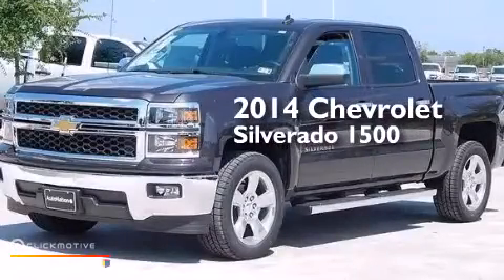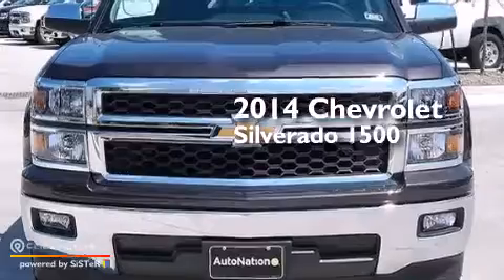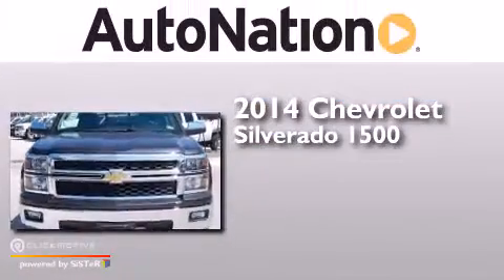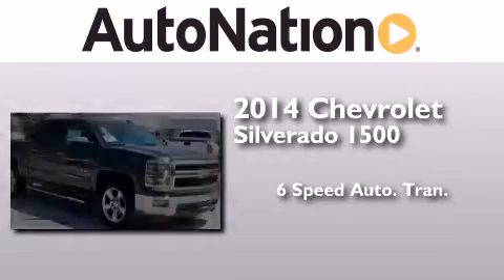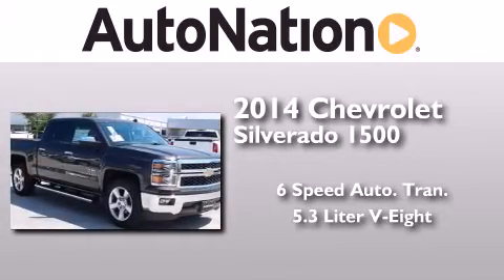2014 Chevrolet Silverado 1500 Corpus Christi TX 78412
We have been honored to serve the Corpus Christi TX area , we promise that your experience at our dealership will exceed your expectations ! Year : 2014 Make : Chevrolet Model : Silverado 1500 Engine : Gas/Ethanol V8 5.3L/325 Trans . : Automatic Exterior : Tungsten Metallic Miles : 6 Interior : Jet Black Champion Chevrolet Cadillac 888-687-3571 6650 South Padre Island Drive Corpus Christi , TX 78412